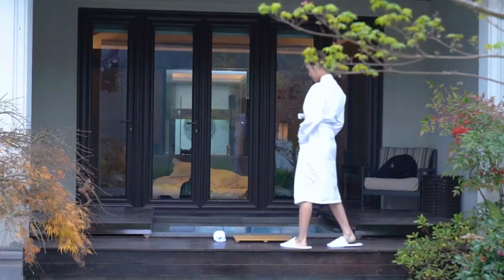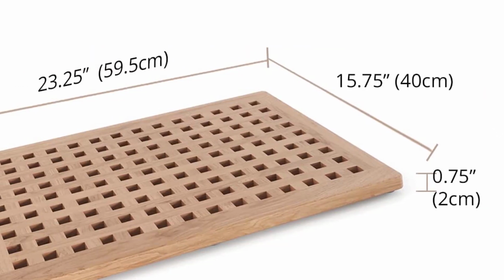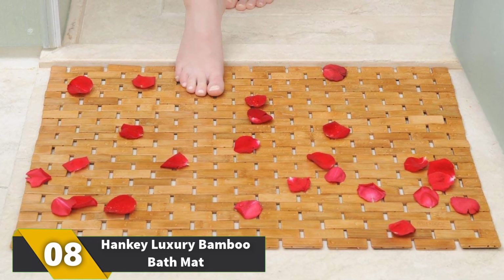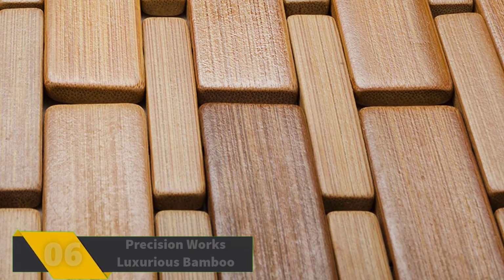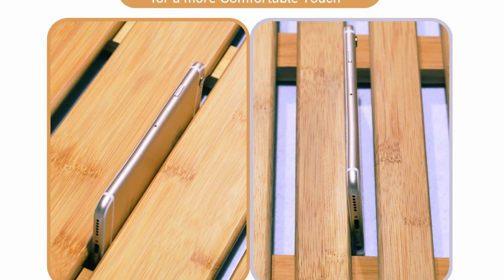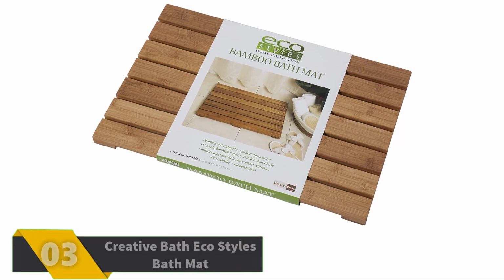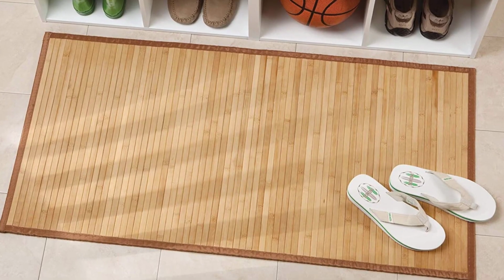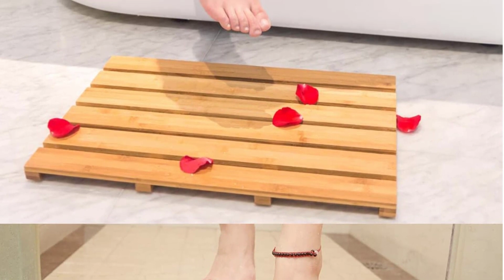Bath Mats: Best Bamboo Bath Mats in 2023 - (Review & Buying Guide)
Are you looking for the Best Bamboo Bath Mats of 2023? These are some of the coolest Bath Mats we found so far:
✅1. Bamboo Bath Mats:
✅2. Bamboo Bath Mats:
✅3. Bamboo Bath Mats:
✅4. Bamboo Bath Mats:
✅5. Bamboo Bath Mats:
✅6. Bamboo Bath Mats:
✅7. Bamboo Bath Mats:
✅8. Bamboo Bath Mats:
✅9. Bamboo Bath Mats:
✅10. Bamboo Bath Mats:

➥Father's Day
➥ Prime Discounted Monthly Offering